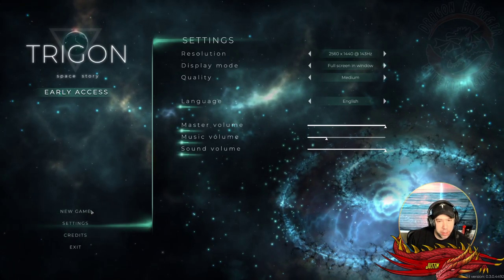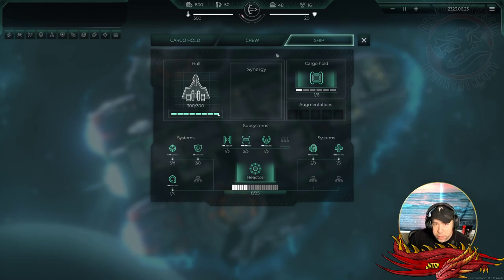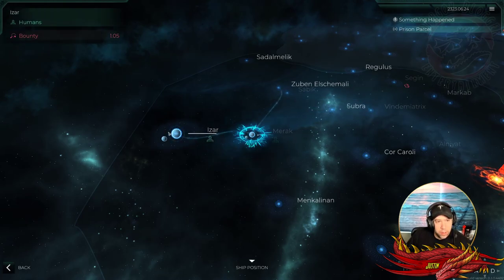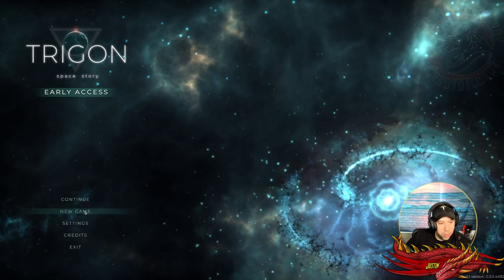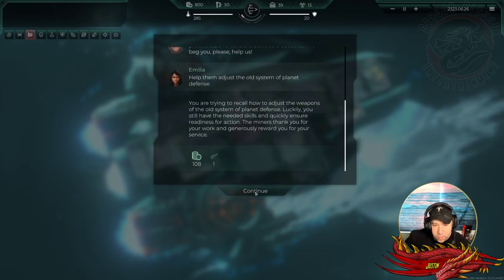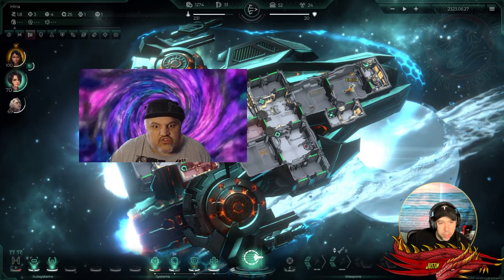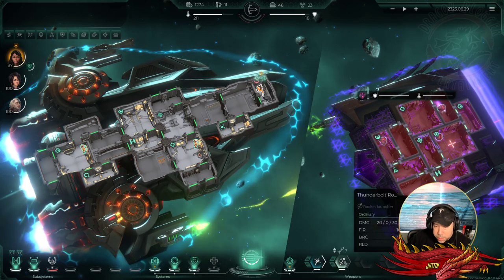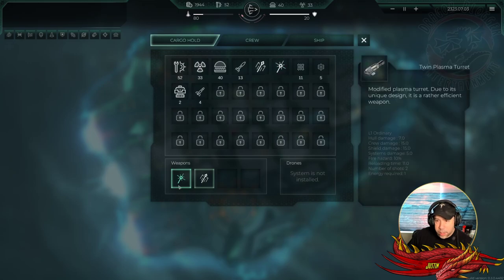Lets Play Trigon: Space Story Early Access Space Ship Management Game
Playing Early Access Space Ship and Crew management game Trigon: Space Story for the first time.